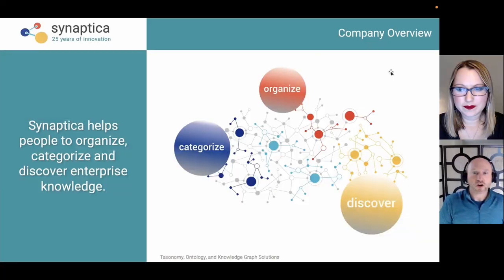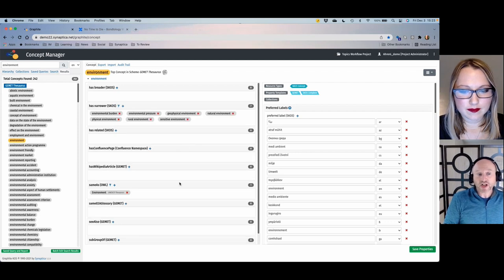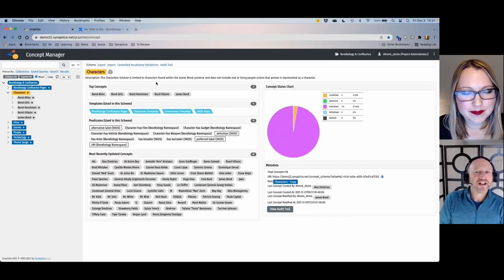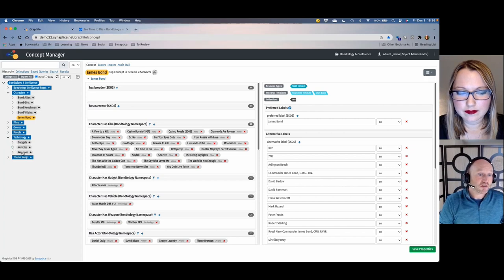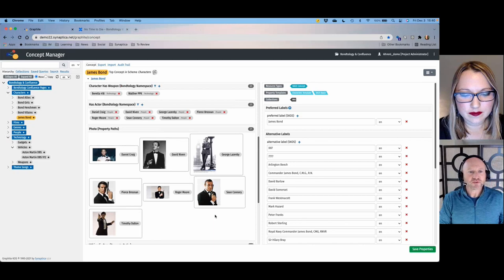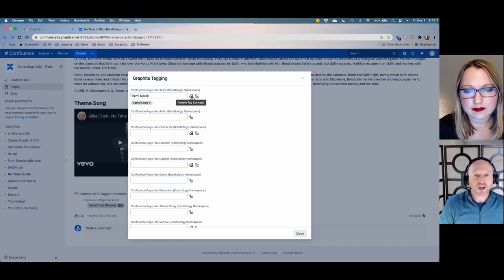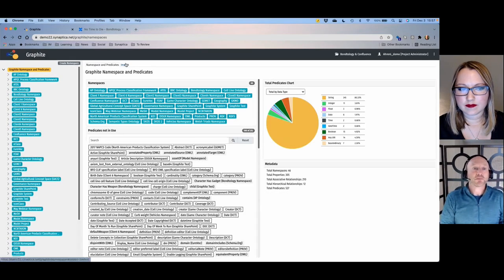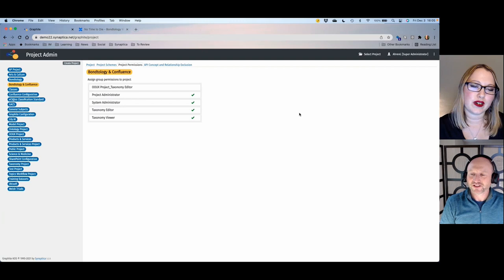Knowledge Graph Technology Showcase (Winter 2021) E6: Synaptica's Graphite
*Not Sponsored* Looking for a super taxonomy management tool with a few ontology aspects? Which also pairs with Ontotext's GraphDB so if you are using that tool this would be a good video to check out.

Initial impressions:
With a white-glove partnership with their customers and a tool that helps guides you
through the taxonomy to base ontology modeling evolution, Graphite is a taxonomy-familiar
tool that helps you explore how to step into the graph space and explore how your
enterprise vocabulary, and the assets tagged with it, may connect together.

Note: This is not a sponsorship or me promoting their services. Just an honest review of a service out there for folks to use if they so choose.